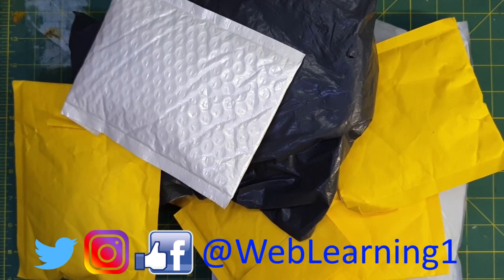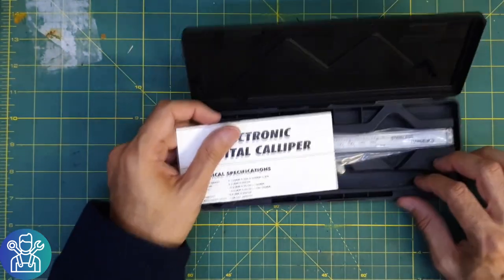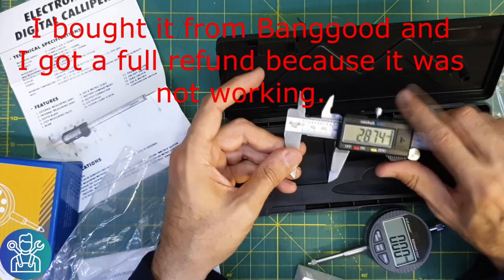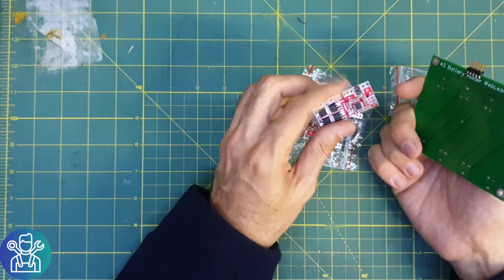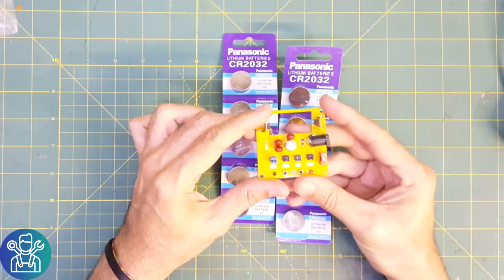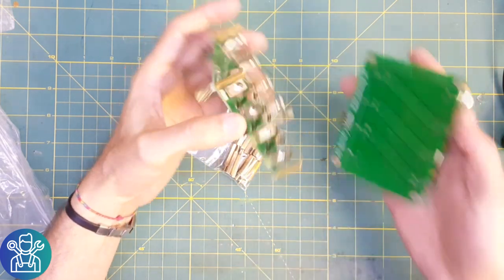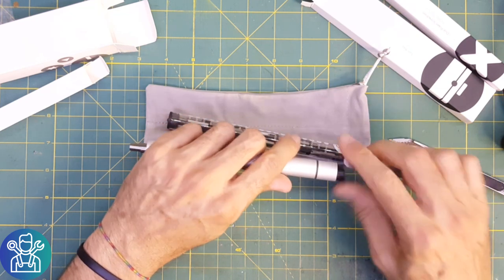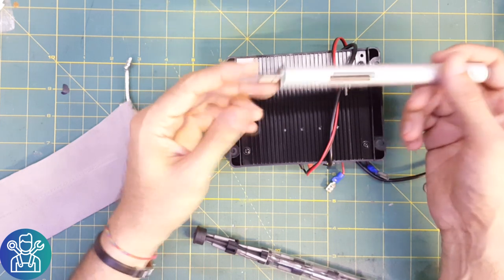What Did I Get #2 - Part 1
200pcs 304 Stainless Steel Grub Screws Hex Socket Screw Assortment Kit Set M3/M4/M5/M6/M8

Store:Hands-online O-ring seal Store

10Pcs/lot Soft Silicone Corded Ear Plugs Reusable Hearing Preservation Noise Reduction Earplugs Protective earmuffs

Digital Caliiper.
From Bangood and I got a full refund.

2pcs WH5-1A 1k 2k 10k 47k 4k7 470r 100k 470k 220k 1k5 22k 1m ohm 3-Terminals Round Shaft Rotary Taper Carbon Potentiometer WH5

4S 30A Li-ion Lithium Battery 18650 Charger Protection Board 14.4V 14.8V 16.8V 4S BMS

6PCS Socket Set Screws Ball Point 304 Stainless Steel M3*6

AD584 High Precision Voltage Reference Module 4-Channel Work on 2.5V/7.5V/5V/10V 4.5-30V

1x 2x 18650 Series Batteries Holder Box Storage Case Container With Bronze Pins Drop Ship

10Pcs M2*L+3mm M2.5/M3*L+6mm Hex head Brass Spacing Screws Threaded Pillar PCB Computer PC Motherboard StandOff Spacer

XIAOMI Wowstick 1P+ 19 In 1 Electric Screw Driver Cordless Power Screwdriver Repair Tools

Thanks.